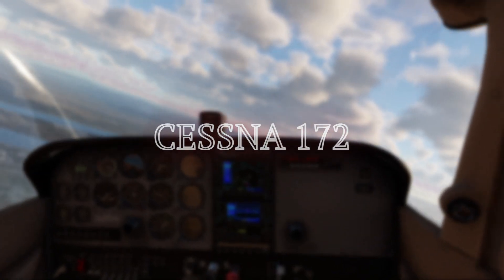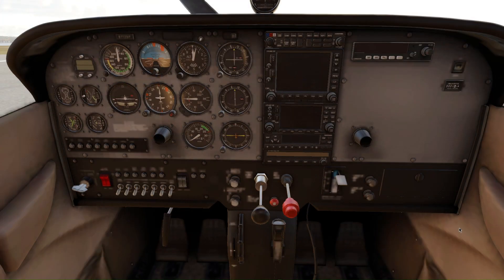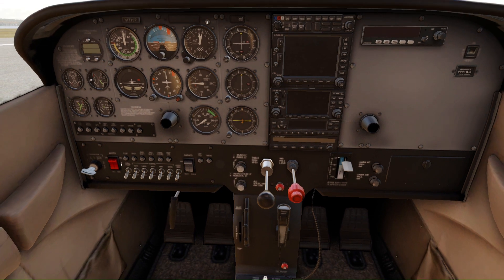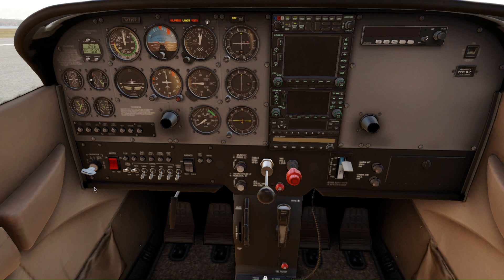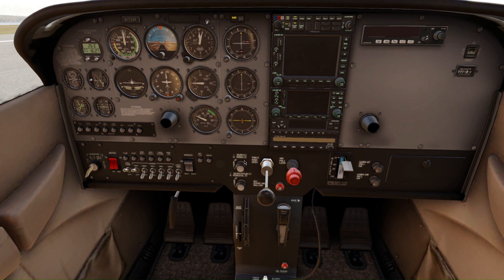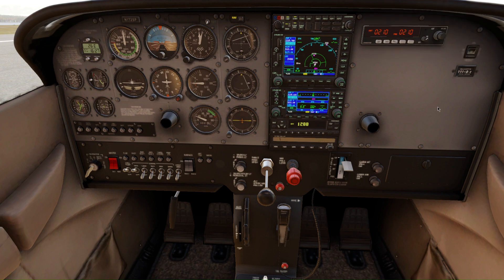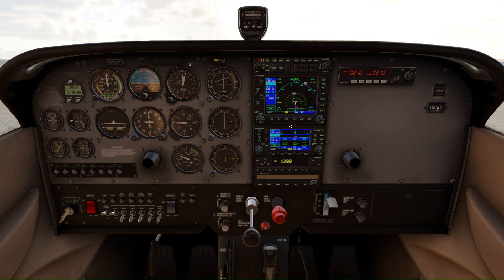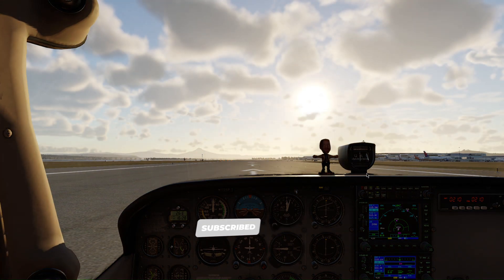How to cold/dark start Cessna172 in Xplane12|Easy@Q8Pilot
Welcome to my tutorial on cold and dark starting procedures for the Cessna 172 in XPlane 12! In this comprehensive guide, I'll walk you through the step-by-step process to bring your virtual Cessna 172 to life from a cold and dark state.

Whether you're a beginner pilot or looking to refine your skills, this tutorial will cover everything you need to know about starting up this iconic aircraft. From priming the engine to engaging systems and avionics, I'll guide you through each crucial step, ensuring a smooth and accurate startup process.

Join me as we explore the intricacies of preparing the Cessna 172 for flight in XPlane 12. By the end of this tutorial, you'll have the knowledge and confidence to efficiently start the aircraft in a cold and dark condition, ready to take to the skies.

Let's dive in and get those propellers spinning!